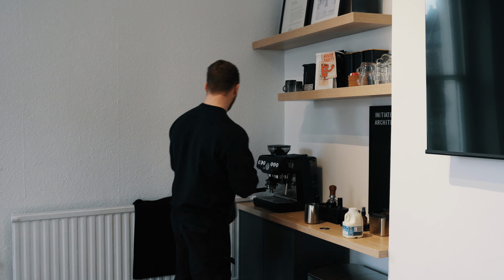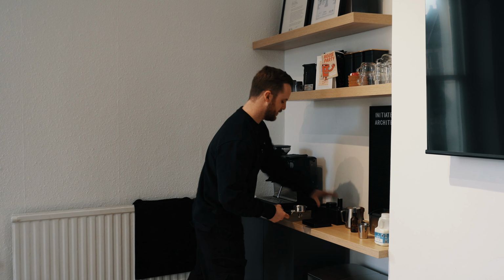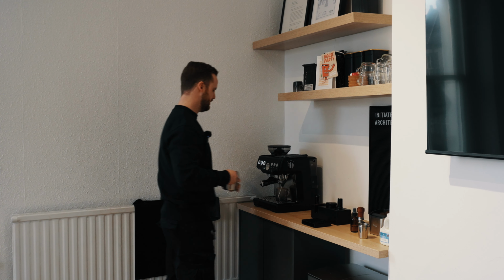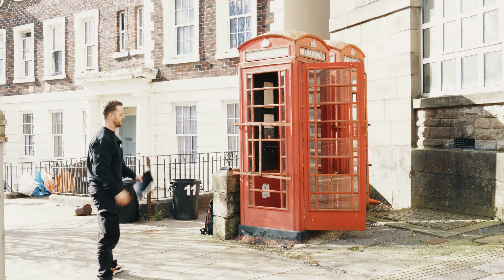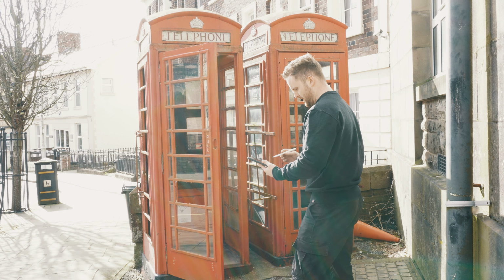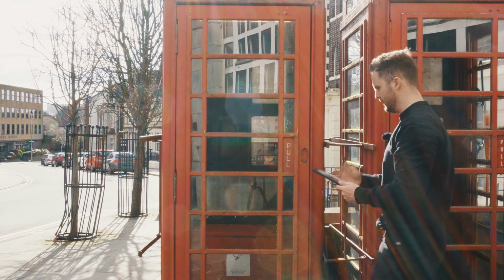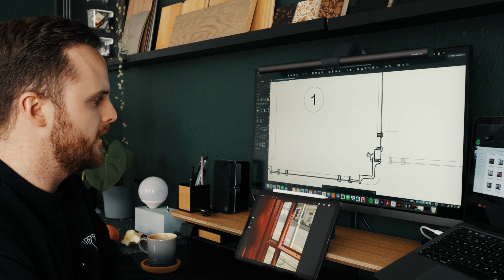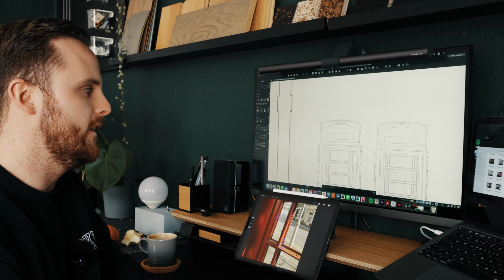Telephone Box Re-use - Measured Survey Drawings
Join me on a new commission where I explore the adaptive re-use of two Grade II listed K6 Telephone Boxes. In this episode I visit site for the first time, recording dimensions and producing measured survey drawings ahead of preparing a schedule of repairs and concept designs for future re-use.

➖ My Design Shop ➖

➖ My Gear ➖

➖ Follow me ➖

➖ Chapters ➖

0:00  Intro
3:30  Brief
5:00  Site Visit
8:42  Measured Survey Drawings
11:45  Outro

➖ Credits ➖
Created by Ross Hartland